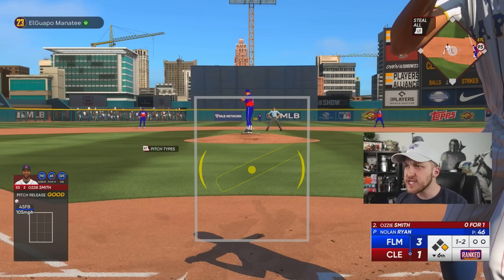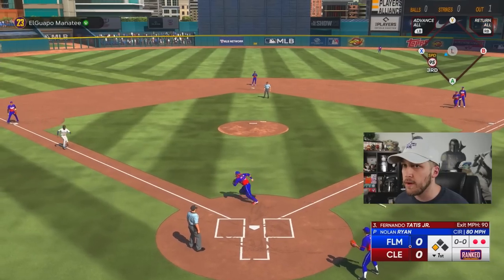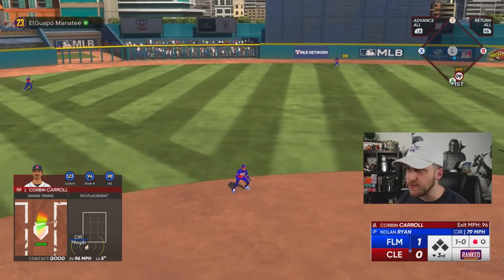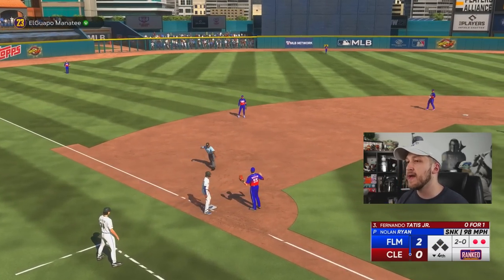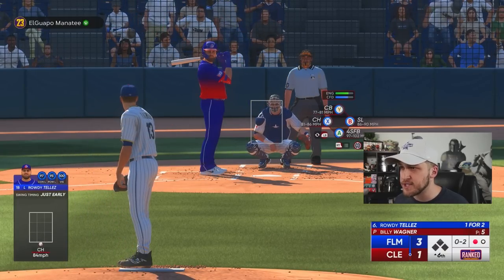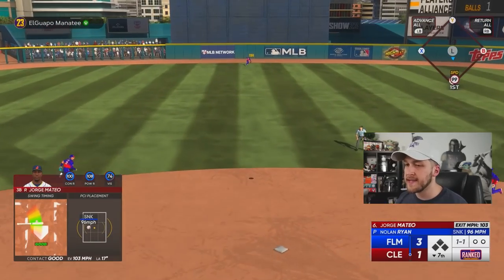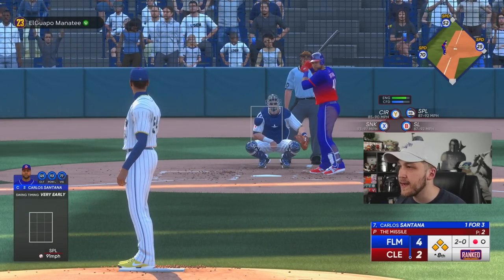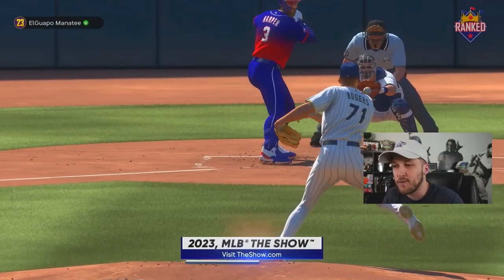I Used A TOXIC SIDE ARMER As My Starting Pitcher 😈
Koogs46
Shelfy
YourFriendKyle
Adams Samual
Littlemann17
DaddyDimmuTV
McGunski
Dodgerfilms